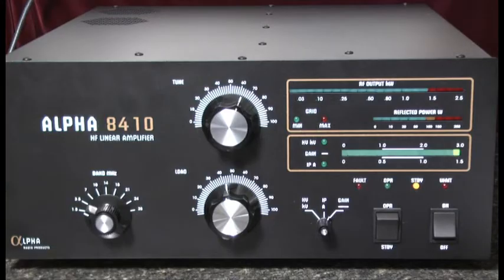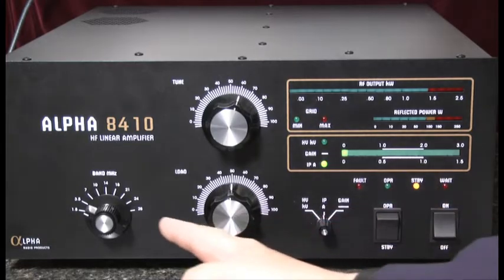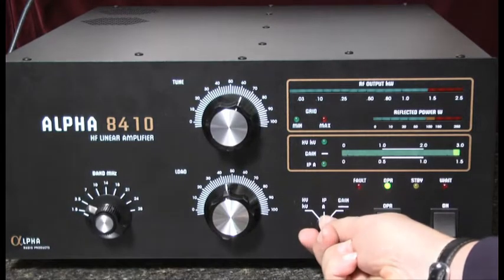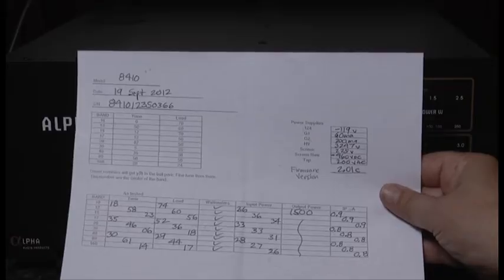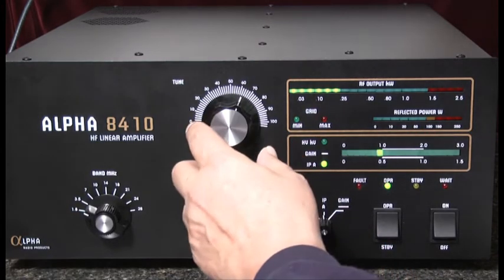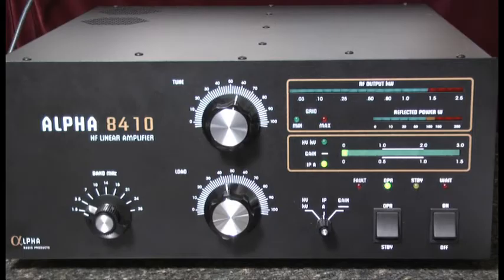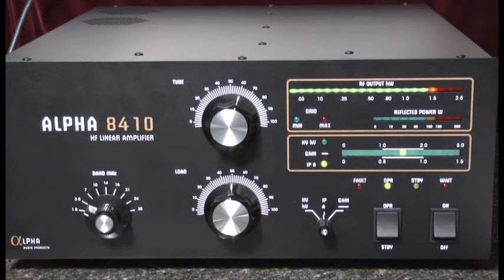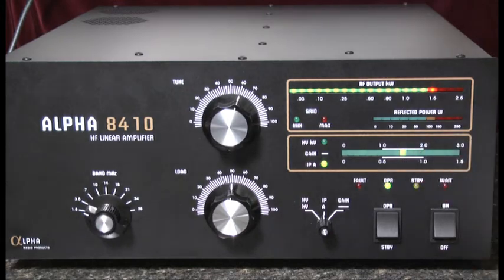Alpha 8410 Tuning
A look at the tuning process for the Alpha 8410 linear amplifier.